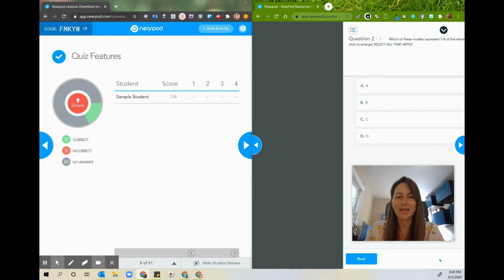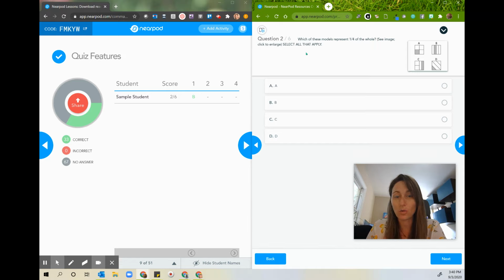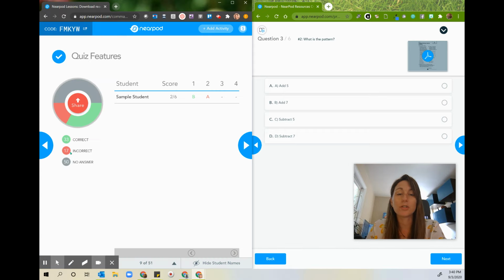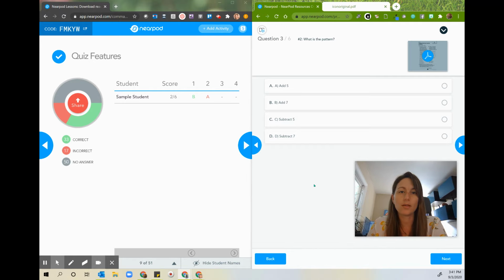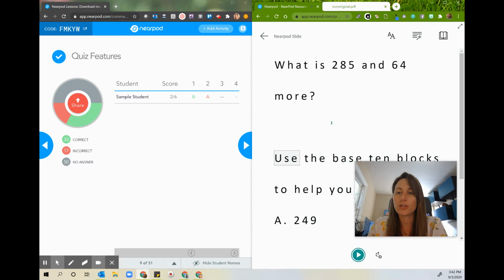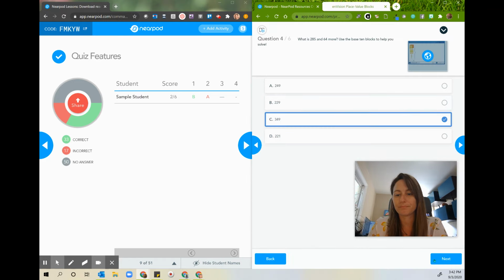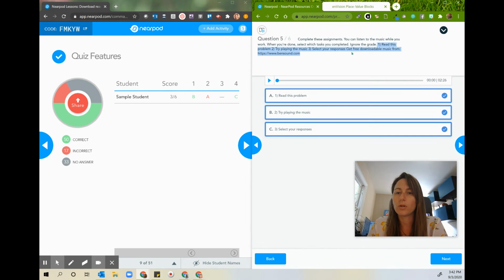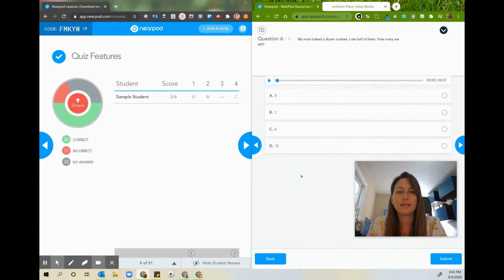NearPod: Quiz Activity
For the full presentation, please visit NearPod.MathieMomma.com